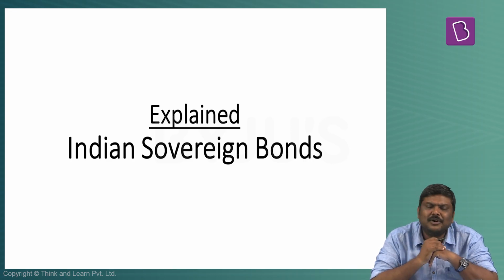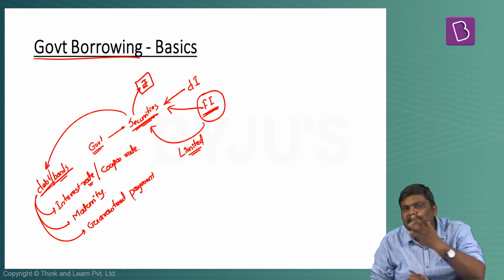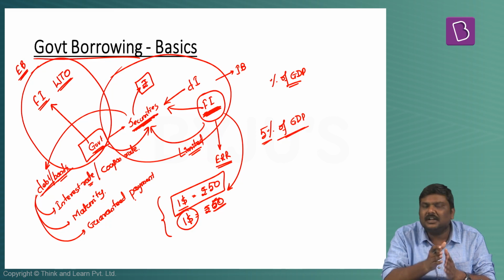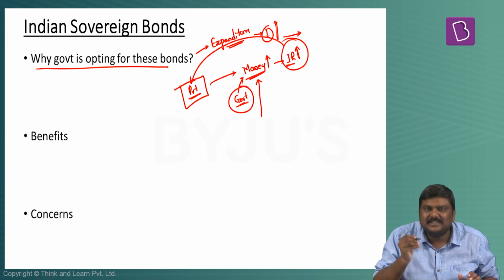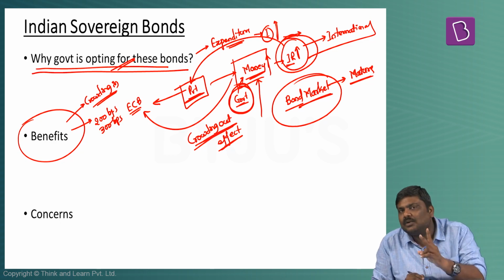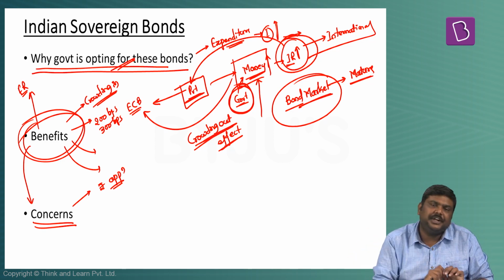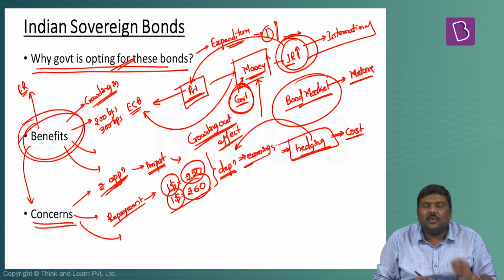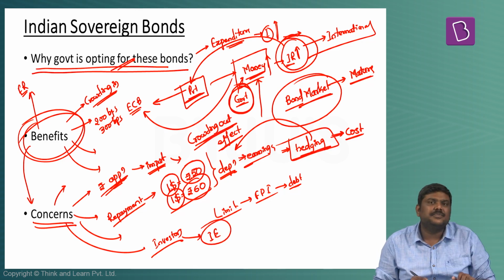Explained: Indian Sovereign Bonds I Current Affairs I UPSC/IAS I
There has been a lot of noise around foreign sovereign bonds ever since the Finance Minister Nirmala Sitharaman proposed to raise part of the Indian government’s borrowings in the external markets in other currencies. While there has been heated debate among economists on the pros and cons of such a move, the bond markets appear to be pleased.
A government bond issued in foreign currency (mostly in US dollars) shifts the currency risk from investor to issuer (in this case, the government). Such bonds can be settled on Euroclear, the world’s largest securities settlements system, simplifying ease of investing for foreign investors.